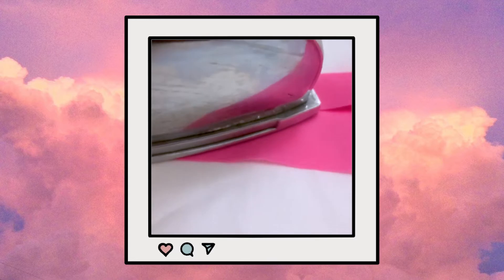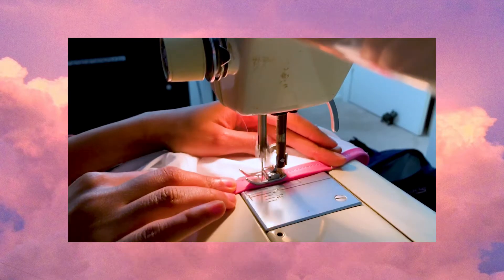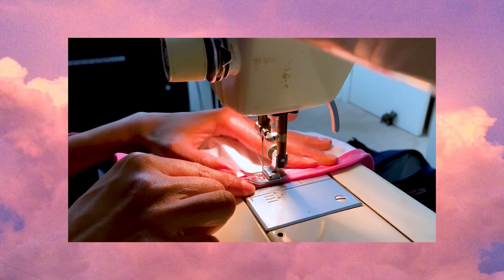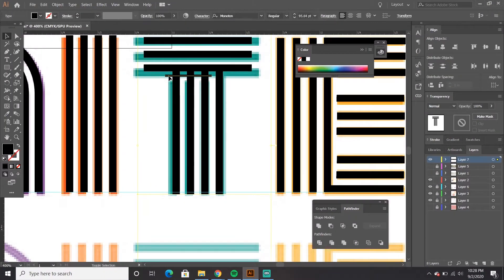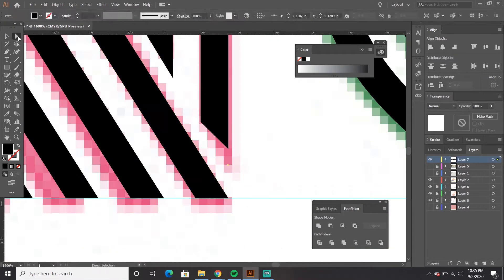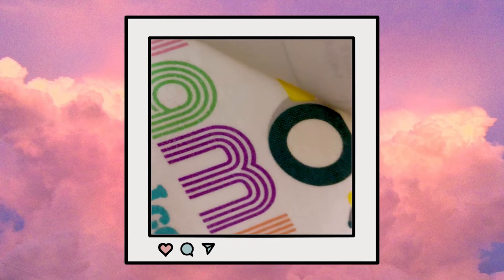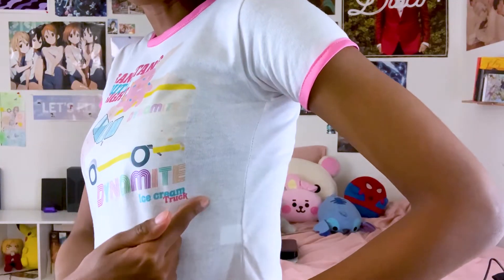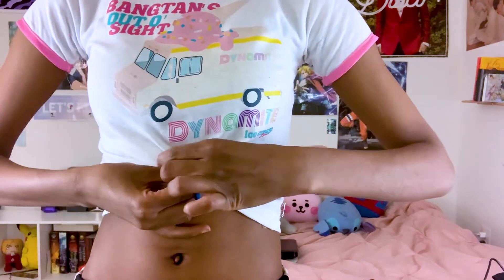BTS (방탄소년단) 'Dynamite' Themed Cropped Top DIY (Celebrating BTS's Billboard HOT100 #1 🙌🏾)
Whoop Whoop another DIY this time the theme is BTS's latest comeback Dynamite! We are celebrating because BTS got there first Billboard Hot 100 number 1! Anyway this is a super simple DIY only requires your creativity, a t-shirt, and a transfer sheet.

✰✰ Socials ✰✰

✰ Twitter ✰  ROLLYROLLYrc
✰ Instagram ✰ rollyrollyrc
✰ TikTok ✰ rollyrollyrc

✰✰ Music ✰✰

Lofi Type Beat - "In the Night" (Beats By Con)
BTS (방탄소년단) - DYNAMITE [LO-FI REMIX] (Lebline Records)